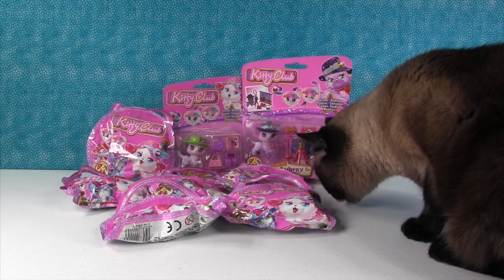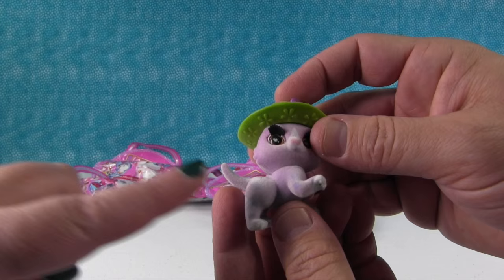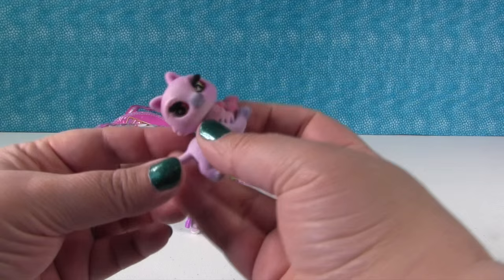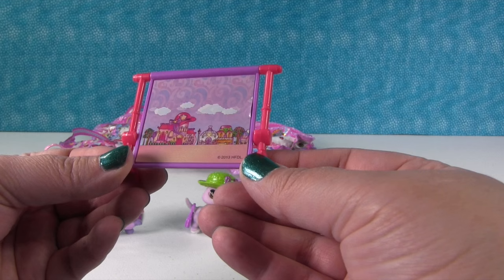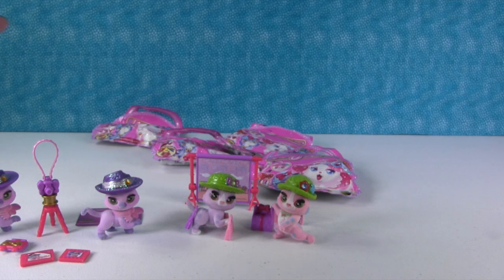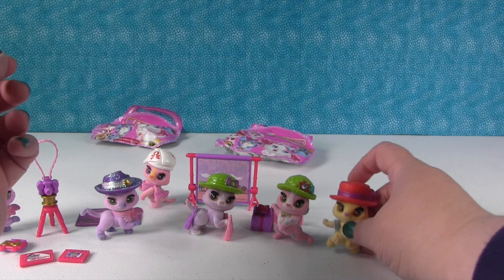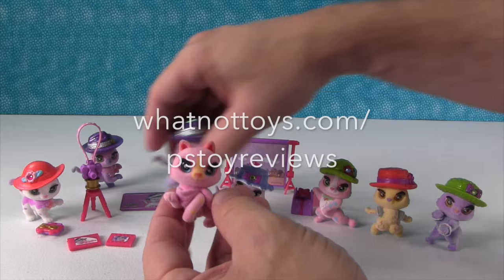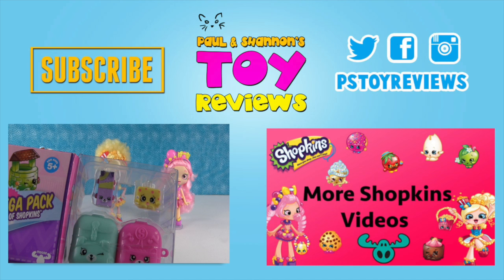Kitty Club Photographer Playset Blind Bags Surprise Toy Review | PSToyReviews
Check out the cool new Kitty Club toys by WhatNot Toys.  We have two adorable kitty sets that come with accessories & we have blind bags.  These kitties are so cute because you can mix & match their hats & accessories.  Check it out.

Don't forget if you are a PSToyReviews fan you can go to the following website (with parents permission) and get a free Kitty Club blind bag.